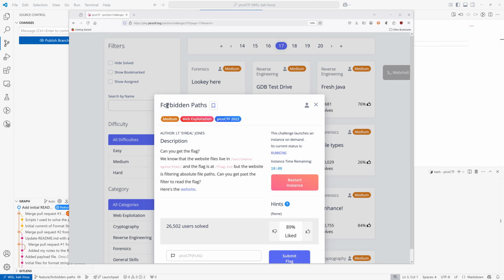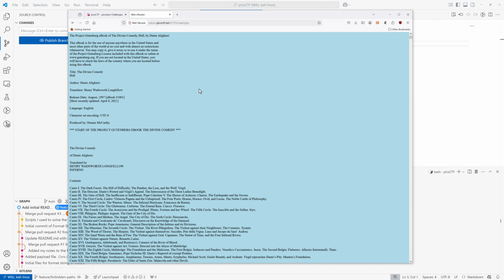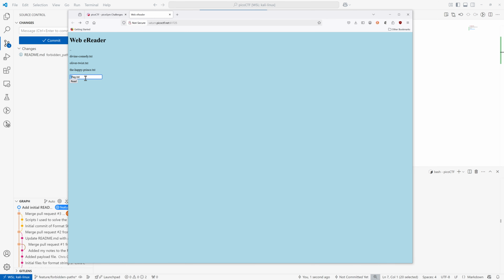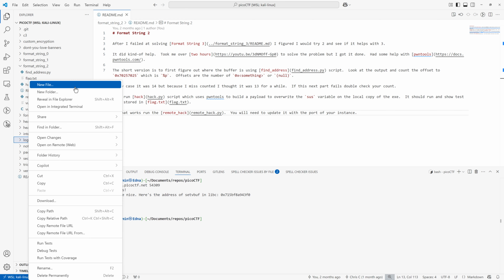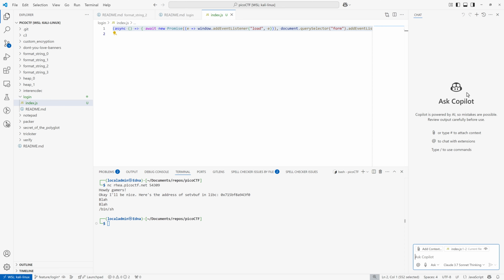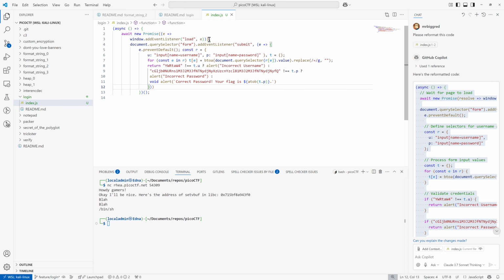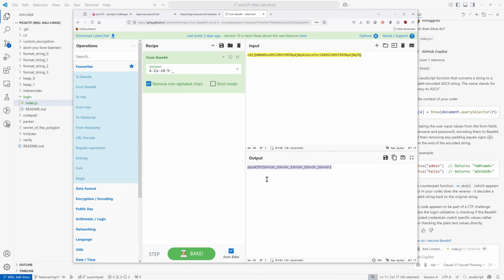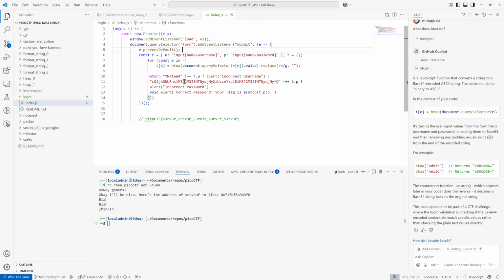SaturdayMP Show 67: picoCTF (Forbidden Paths & Login)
In this episode I solve the Forbidden Paths and Login @picoCTF challenges.

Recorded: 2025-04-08